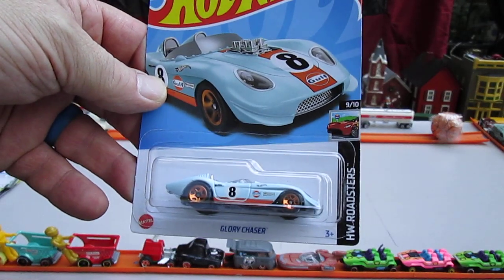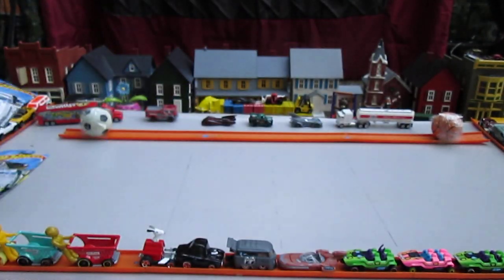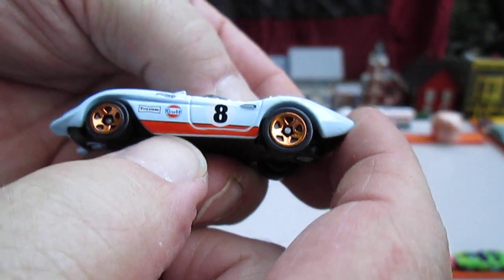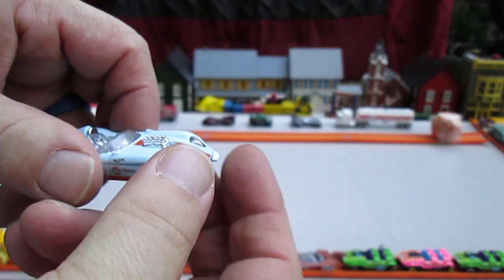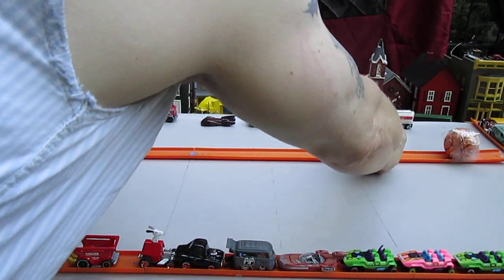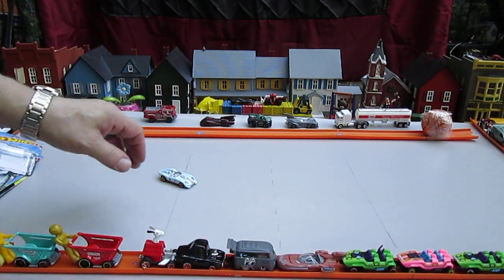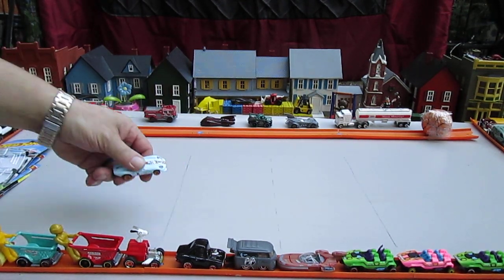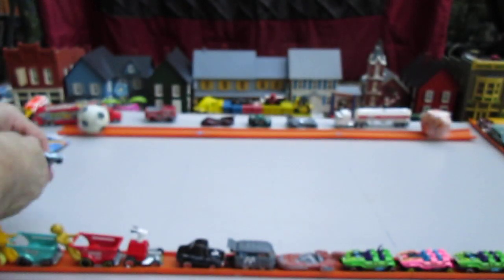2023 Glory Chaser Hot Wheels Roadster Toy Race Car Unboxing and Review - Vintage Blue Racing Gulf 8